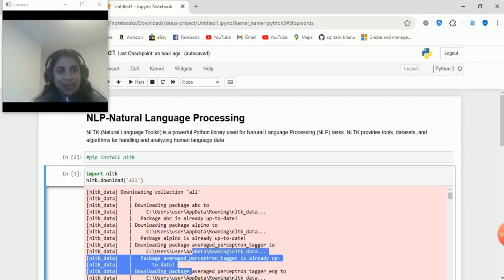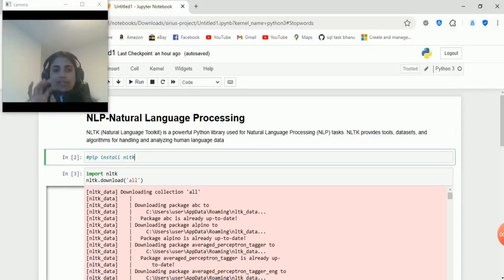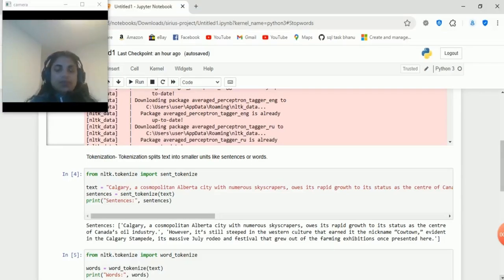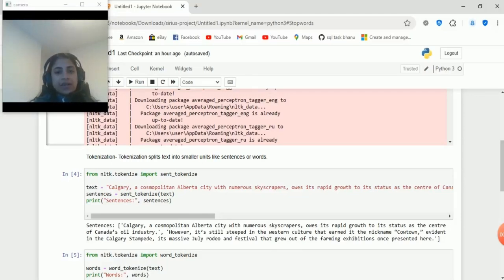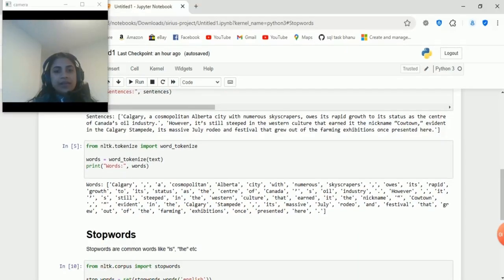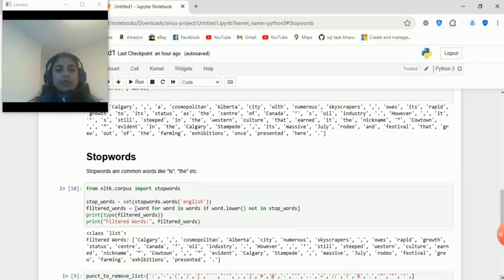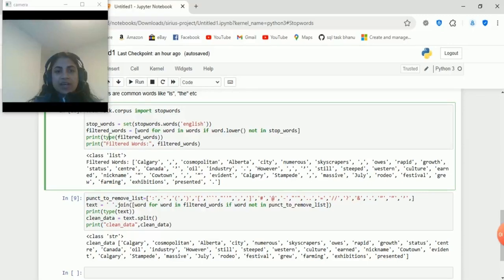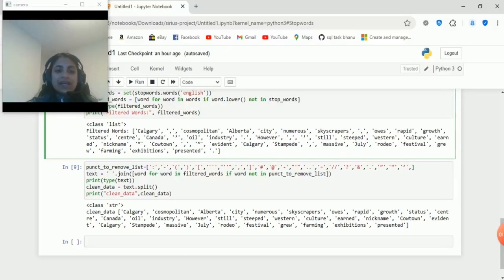Master NLP Basics: Tokenization, Stop Words Explained!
Dive into the world of Natural Language Processing (NLP) with this beginner-friendly tutorial! In this video, you'll learn the essential text preprocessing techniques to get started with NLP using Python and NLTK.

👉 What we will cover:

Tokenization: Splitting text into words and sentences.
Removing Stop Words: Focusing on meaningful words.
Practical code examples to enhance your skills.

Whether you’re a beginner in data science or looking to refine your NLP skills, this video is your gateway to understanding text processing techniques. Let’s start building smarter NLP solutions together!